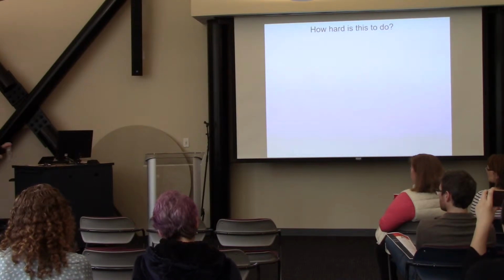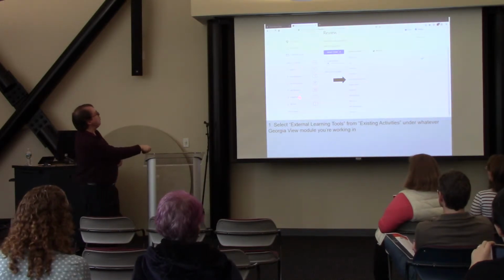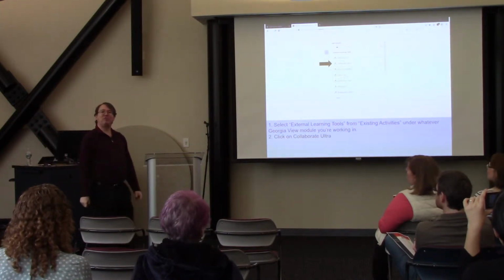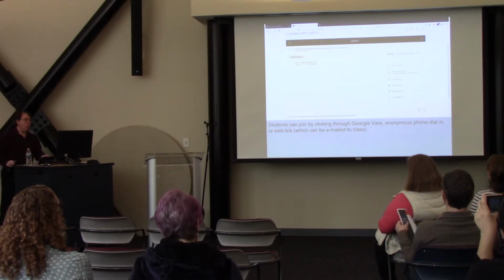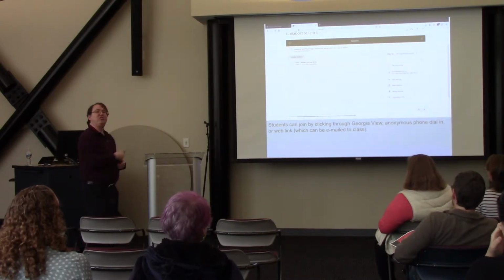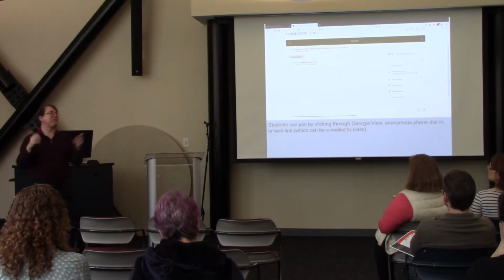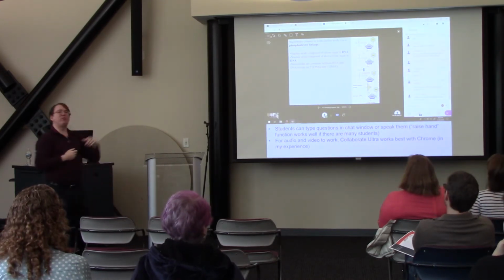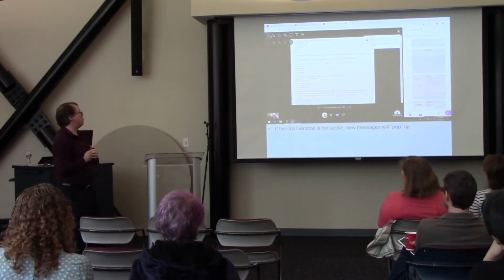Chuck Fink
Collaborate with your students using a virtual classroom